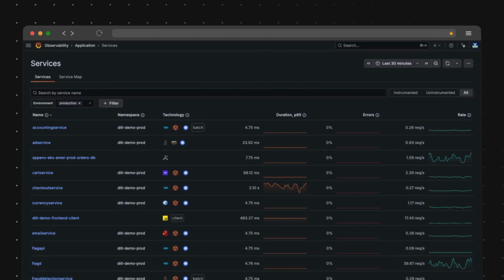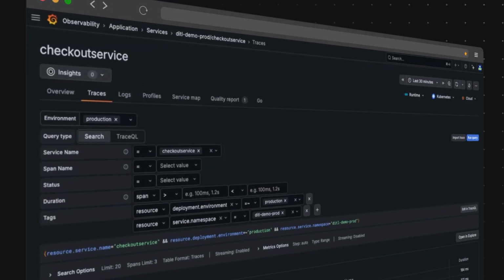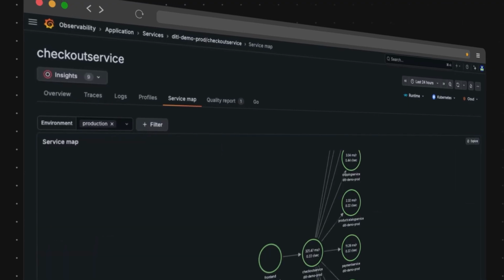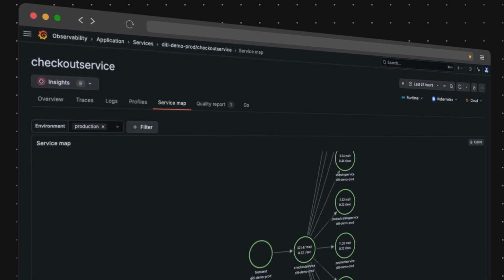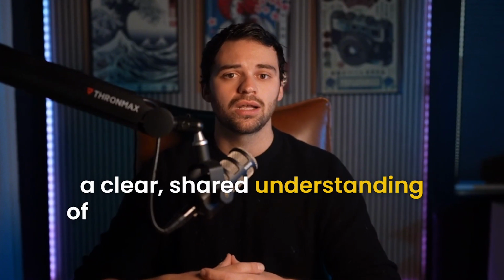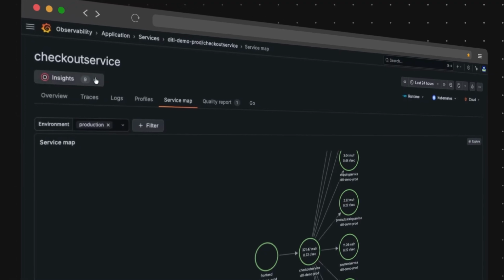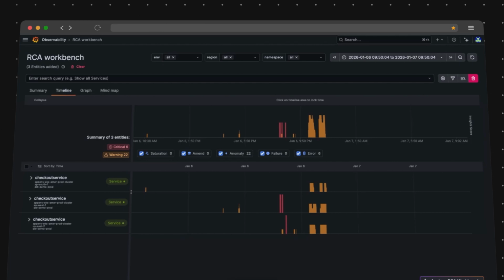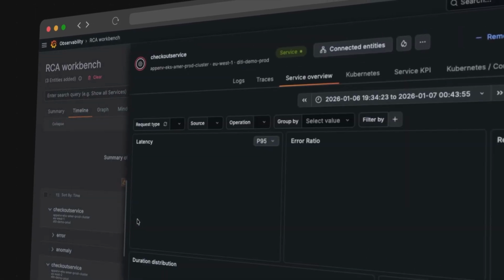Application Observability overview | Grafana Cloud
Grafana Cloud Application Observability provides an out-of-the-box application performance monitoring (APM) solution that helps teams detect issues, understand root causes, and reduce mean time to resolution across distributed services.

Built on open standards like OpenTelemetry and Prometheus, Application Observability unifies metrics, logs, traces, and profiles into a single experience within Grafana Cloud. Telemetry is collected using OpenTelemetry SDKs or eBPF-based instrumentation with Beyla, and ingested through Alloy to provide consistent, correlated application data.

Application Observability delivers curated, service-centric views that make it easy to spot problems without building dashboards from scratch. A centralized service inventory highlights rate, error, and latency signals, while service maps visualize dependencies and data flow across your architecture. Detailed service and operation views enable engineers to drill into scoped traces and logs with a single click.

With built-in anomaly detection, flexible filtering, alerts, and SLOs, teams can proactively protect critical services and investigate performance issues. When used alongside Frontend Observability, Application Observability enables end-to-end tracing from the browser through backend services and infrastructure.

By combining open instrumentation with opinionated workflows, Grafana Cloud Application Observability helps teams move from telemetry to insight faster and operate complex applications with confidence.